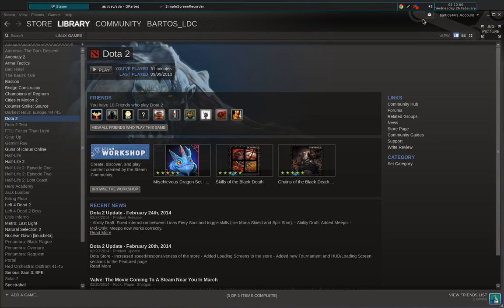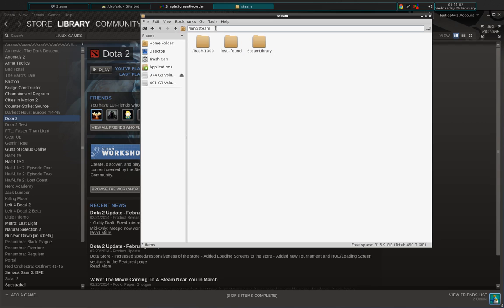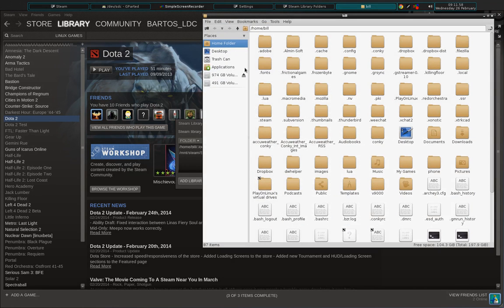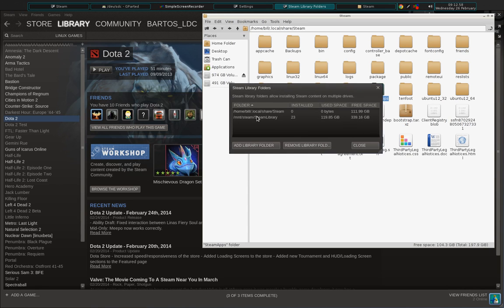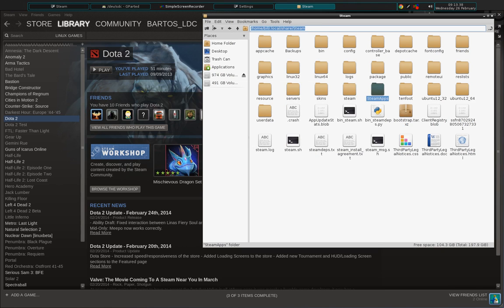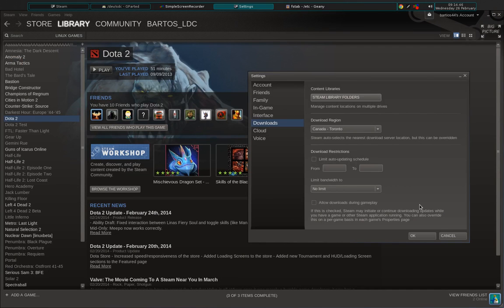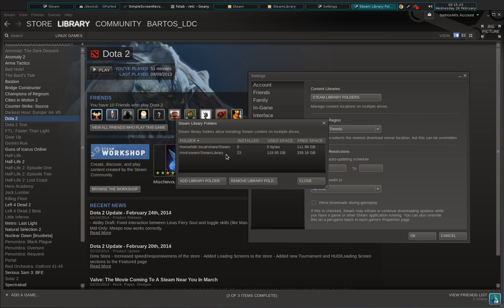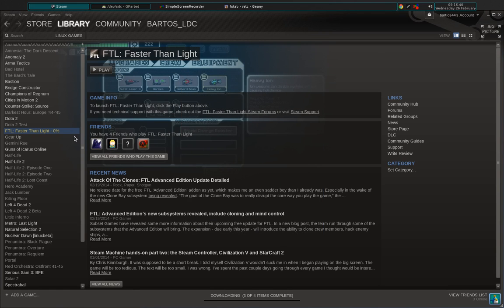Moving Steam's main data folder under Linux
I moved my Steam data folder and thought I would share. The tutorials I used were a mash up and didn't work well at first, so here is how I did it.

You may need to set permissions on the partition for you if you can't move anything over.

Comments always welcome.